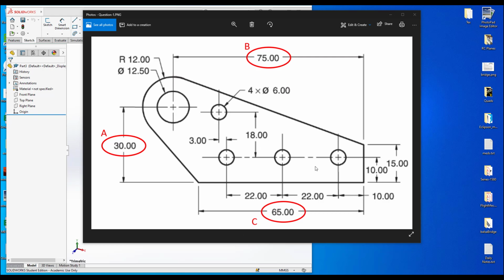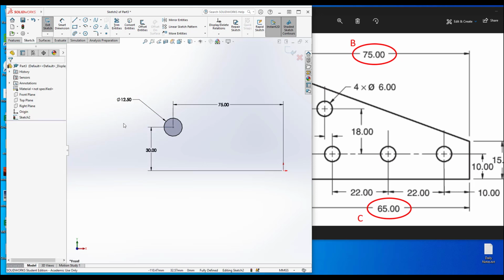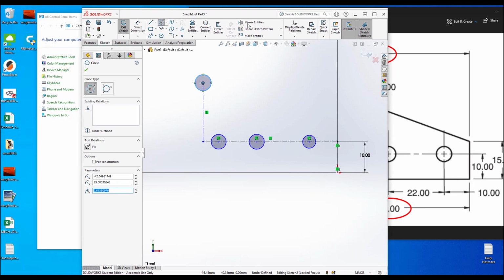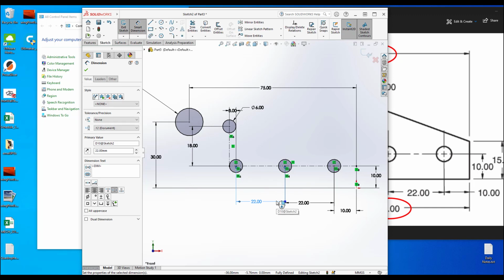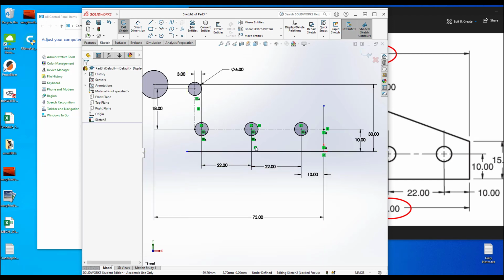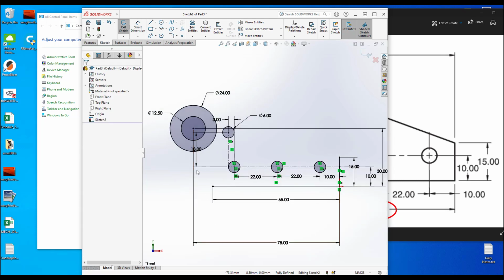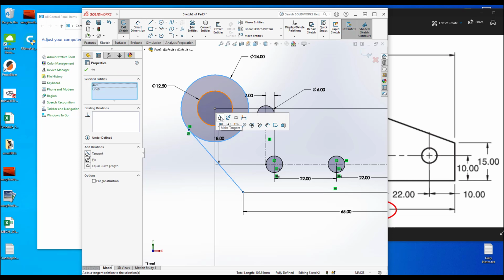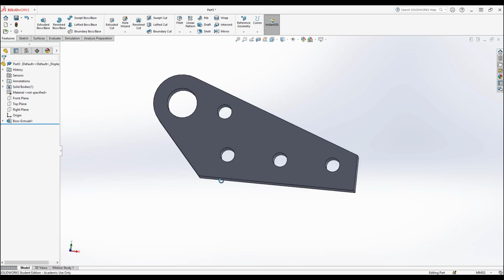Assignment 2 - Part 1